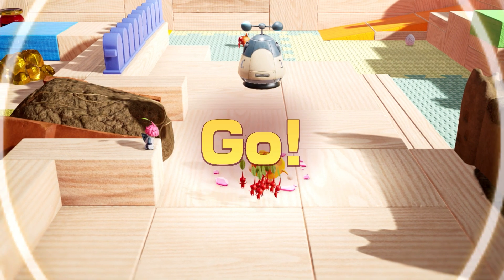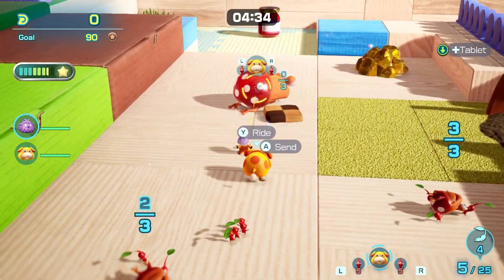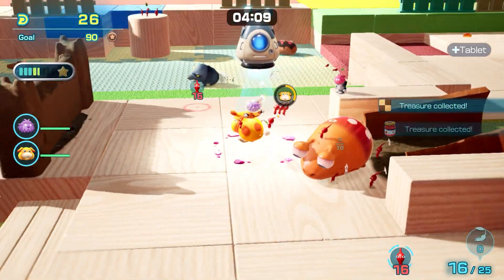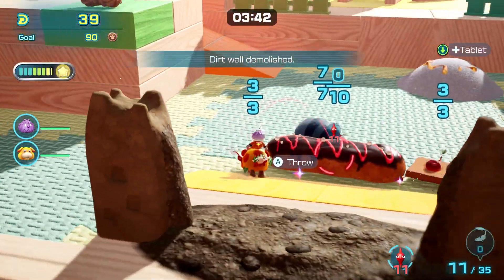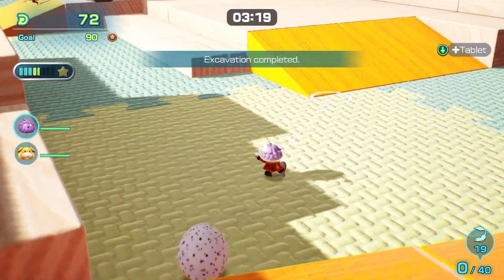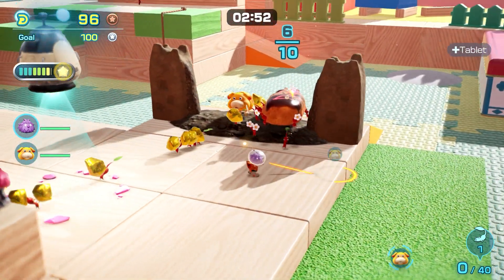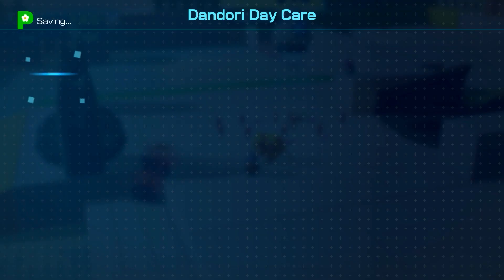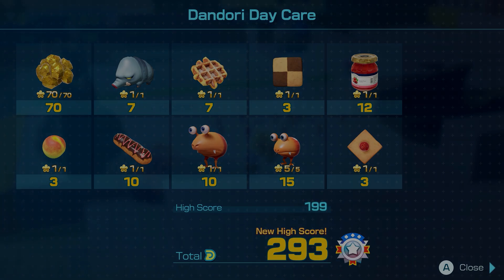Pikmin 4 Dandori Day Care Easy Fast Platinum Time (Speed Run)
Easy to follow Pikmin 4 guide to obtain Platinum rank for Dandori Day Care.